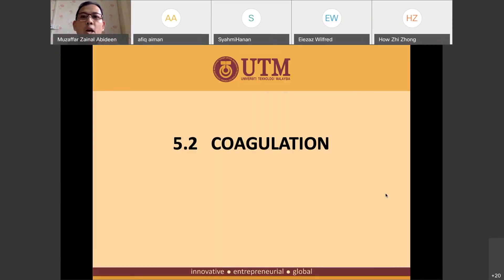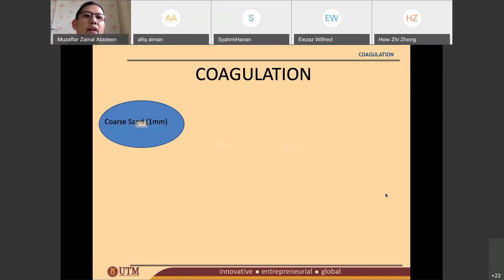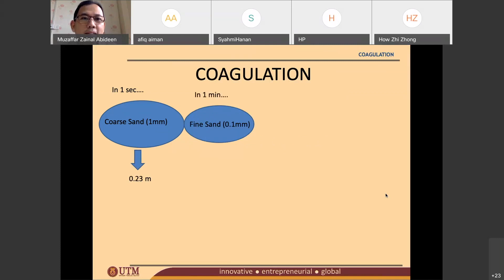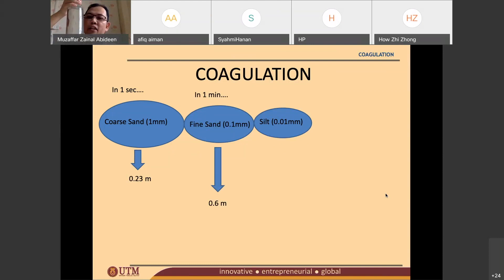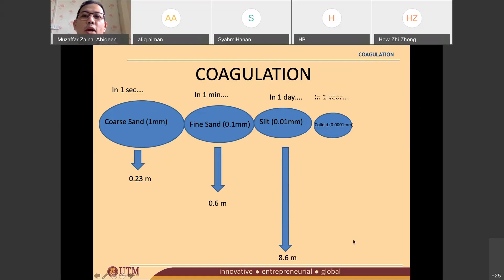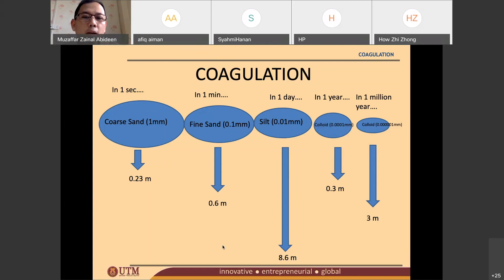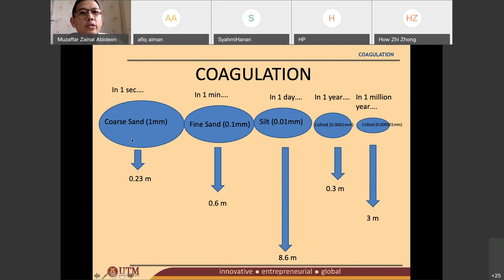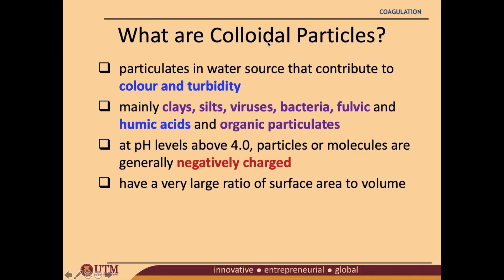15 1 Introduction to Water Coagulation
Introduction to Water Coagulation